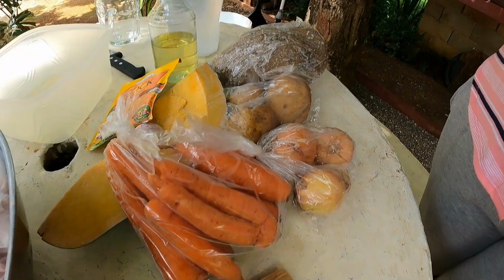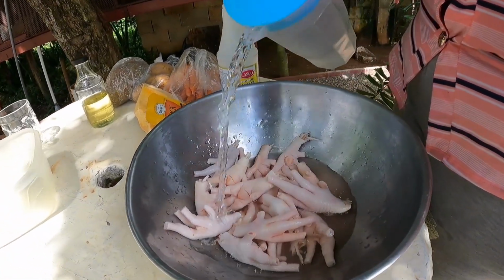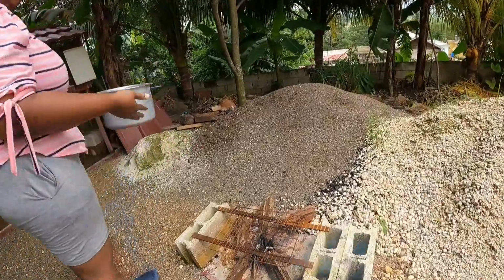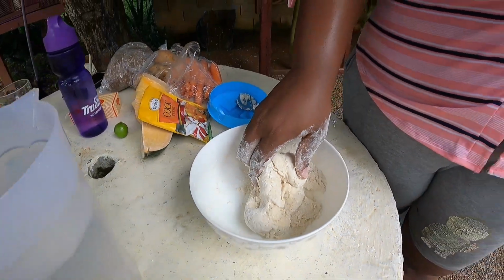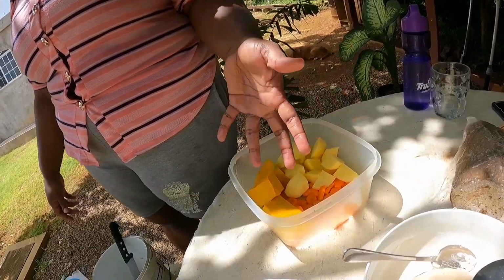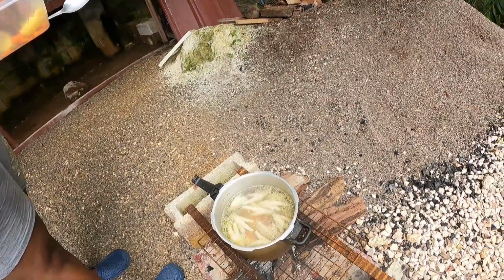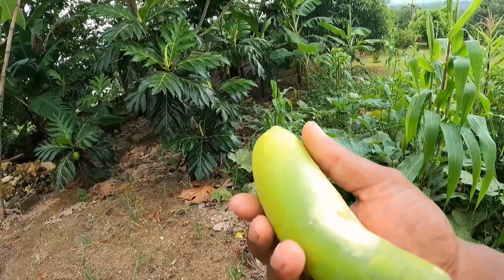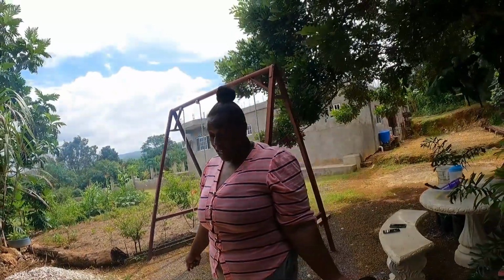Jamaican Chicken Foot Soup Lightly Salted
Hi there!
We (Karene, Marvin, and our little princess Lishana) are a typical Jamaican family. We take you along as we navigate this crazy journey called life.
We cook, work on projects, garden, chat and laugh, and have a great time!

Davis Unleashed: Davis Unleashed - YouTube